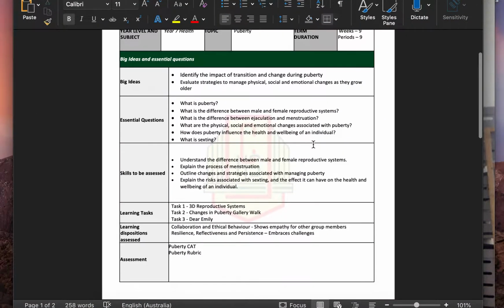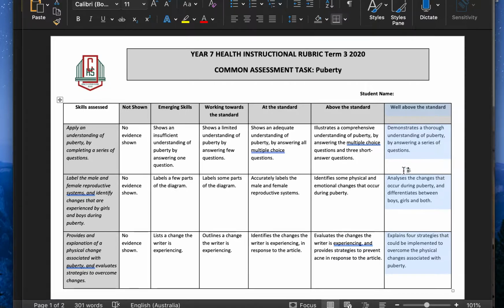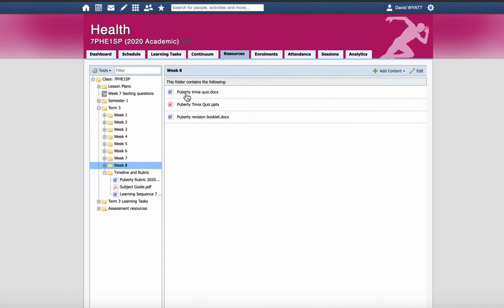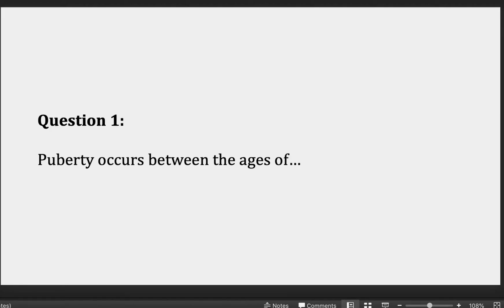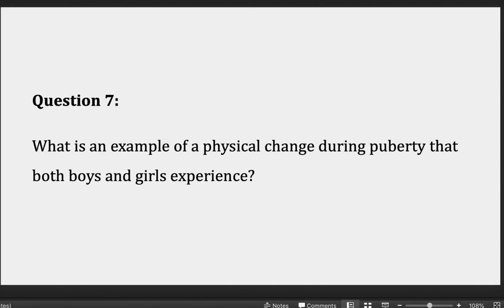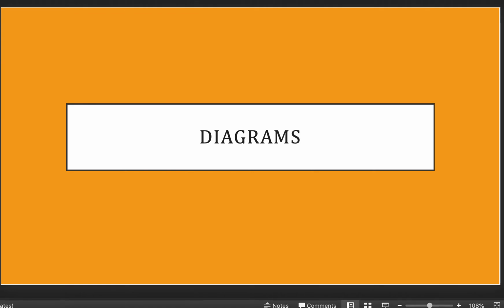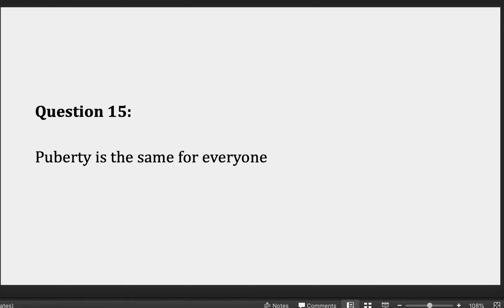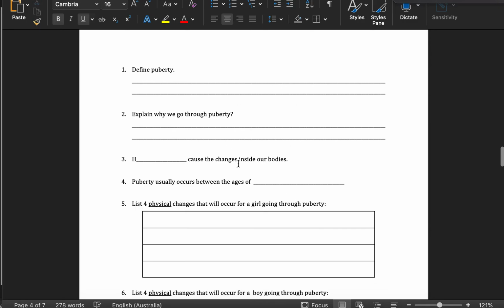Year 7 Health Puberty Trivia Quiz and Revision lesson